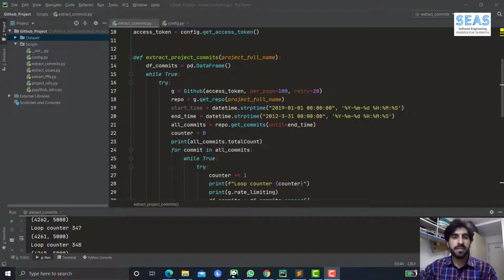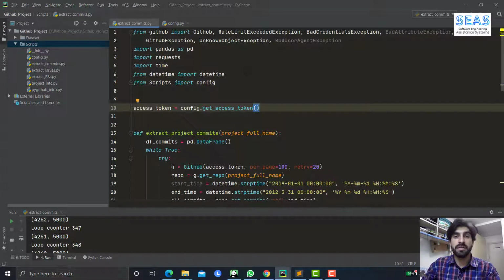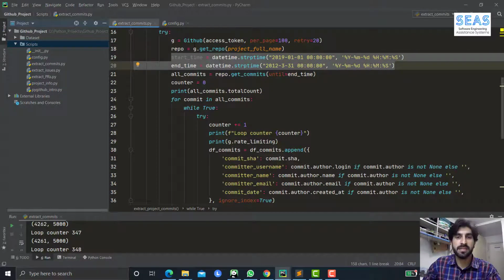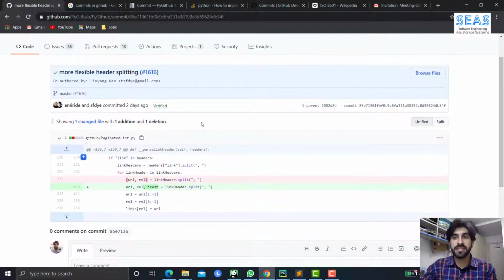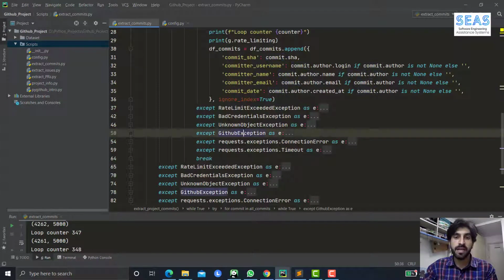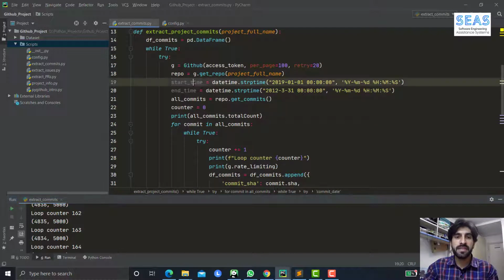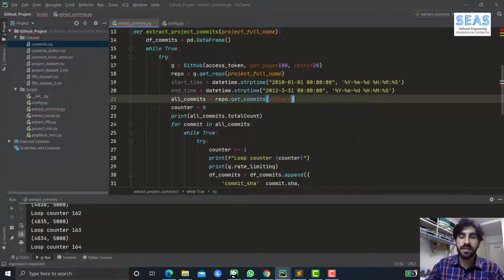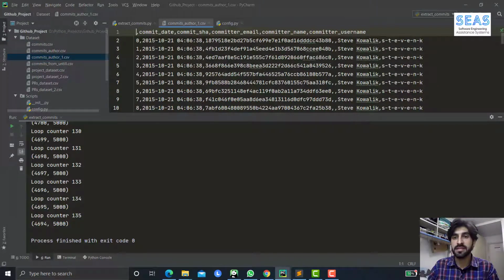#5. How to extract project's commits | PyGithub | SEAS Research Lab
This video demonstrates how to extract commits of a GitHub project using PyGithub library. The extracted data has been saved into a CSV file.